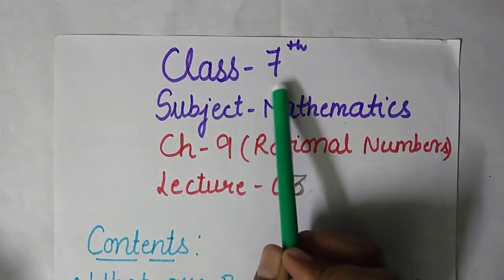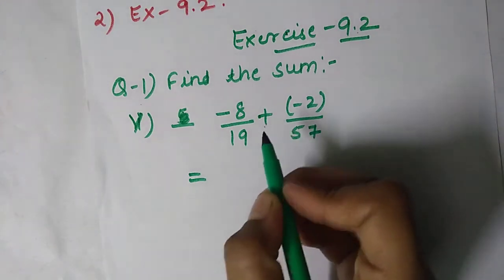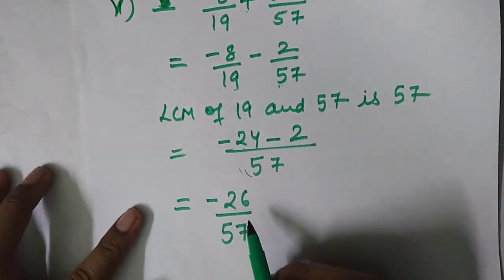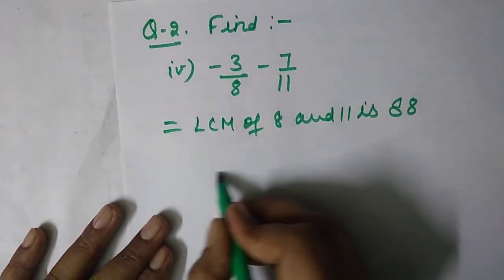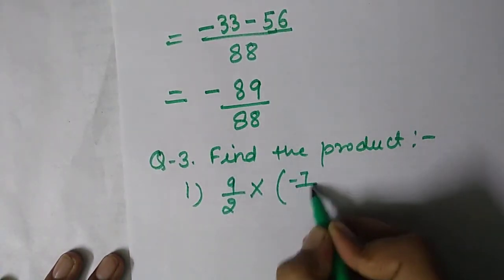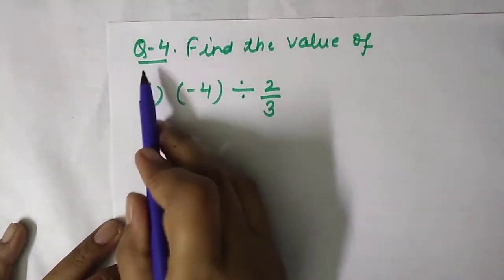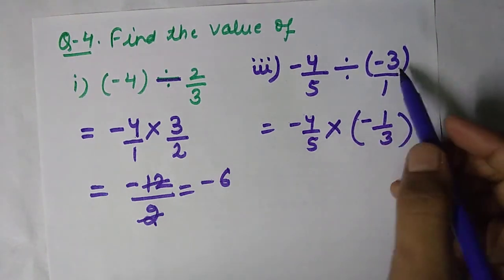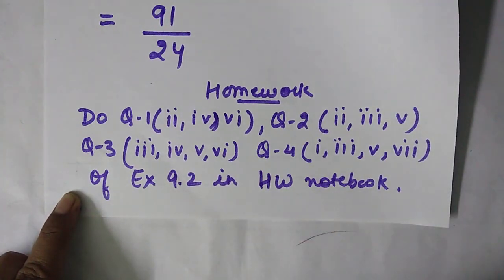Class 7th Chapter 9th Lecture 3rd